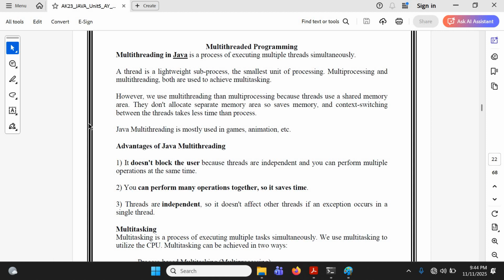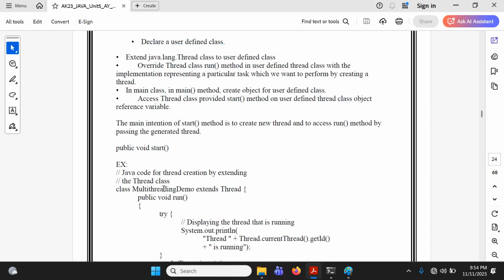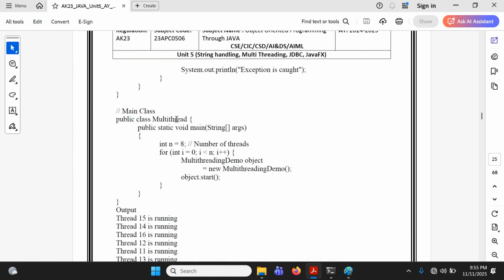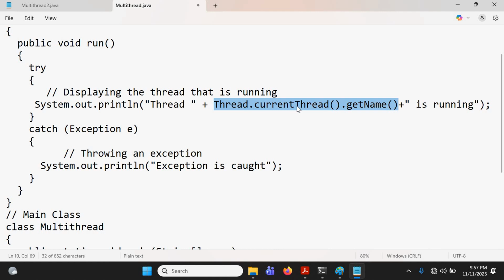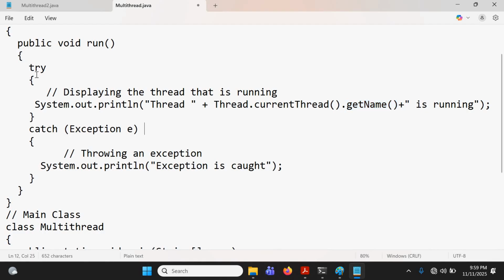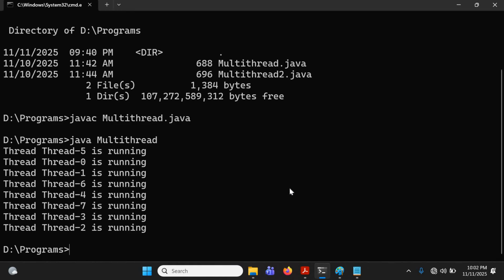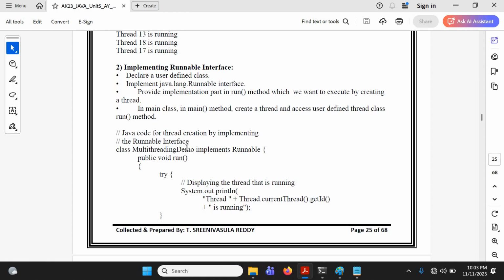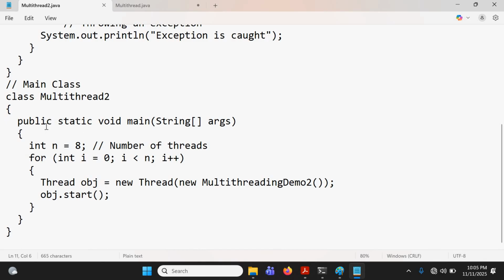Threads Lec 02 Defining Threads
This video lecture describes how to create a thread in JAVA